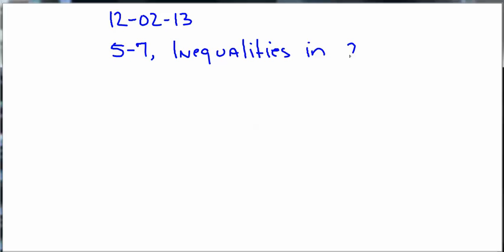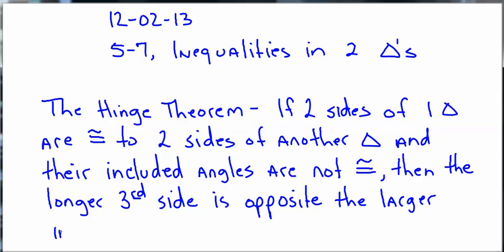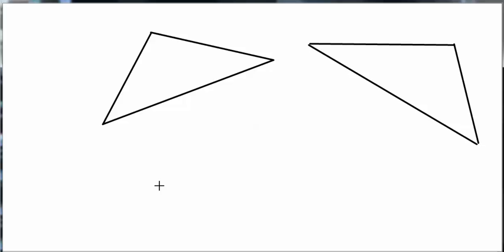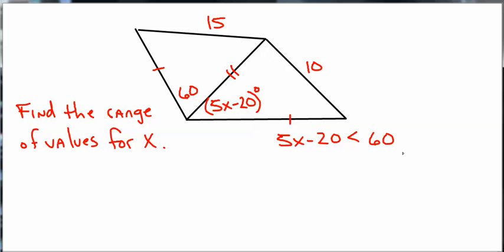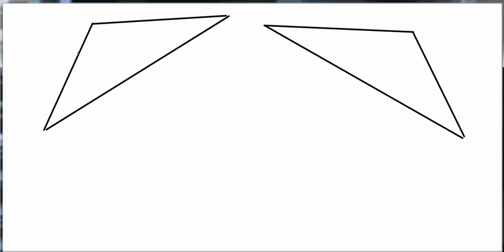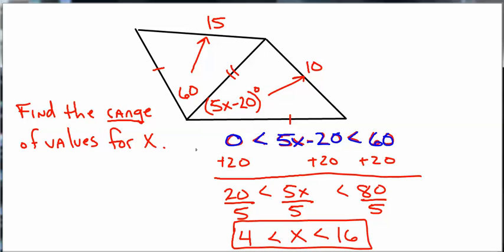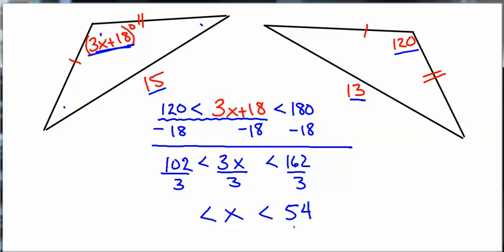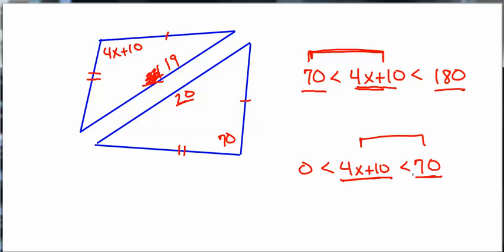Geo 12 2 2013 1 22 48 PM